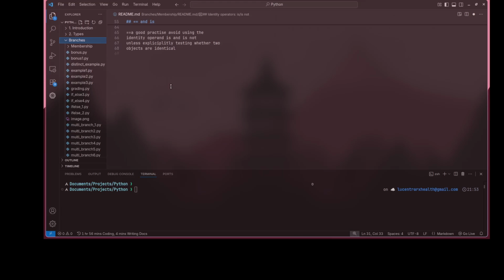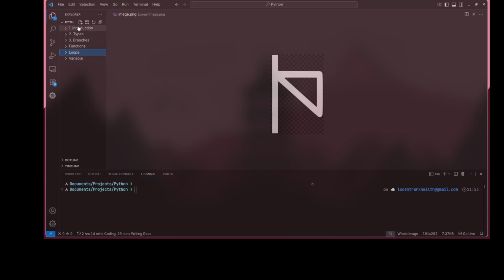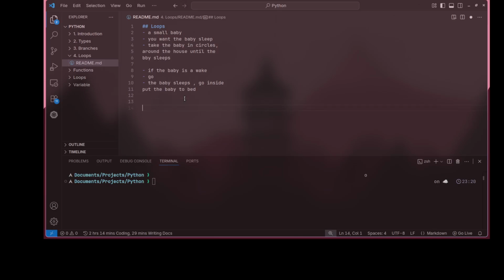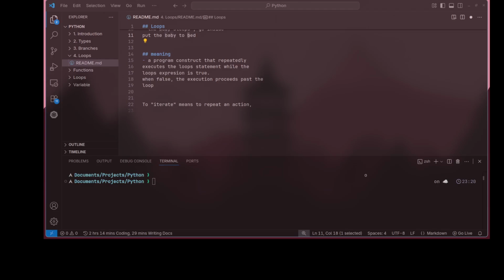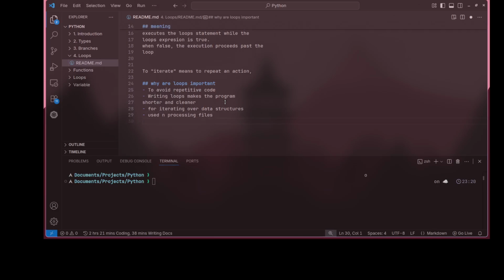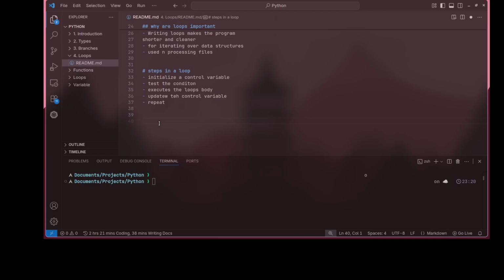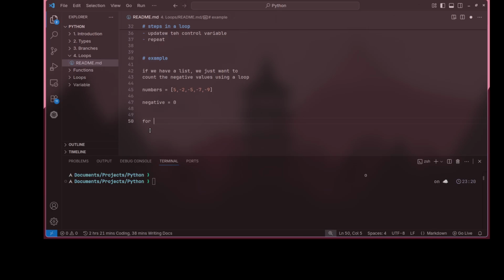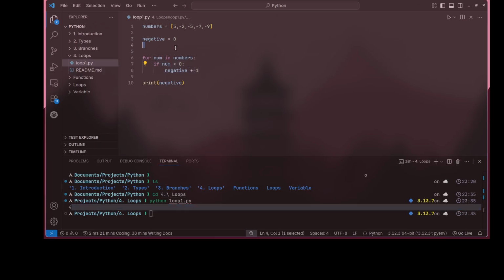Loop basics. INTRODUCTION TO LOOPS FOR beginners